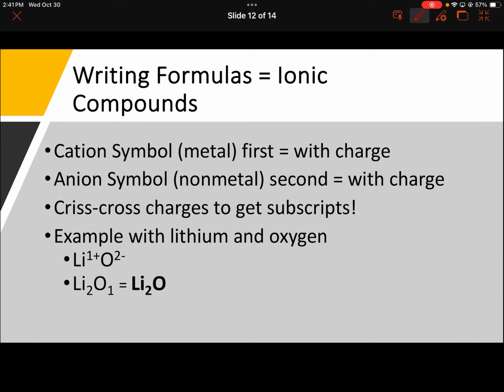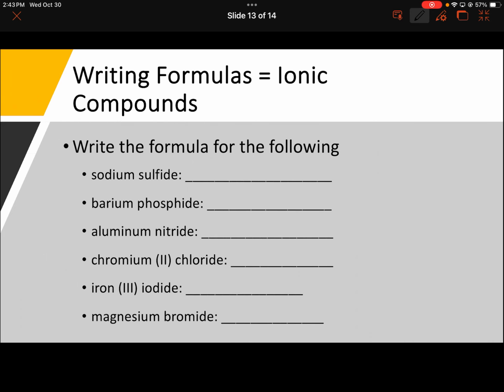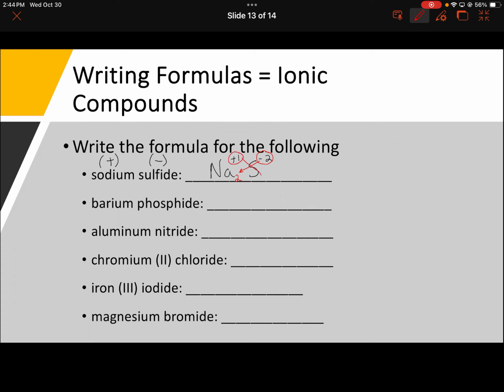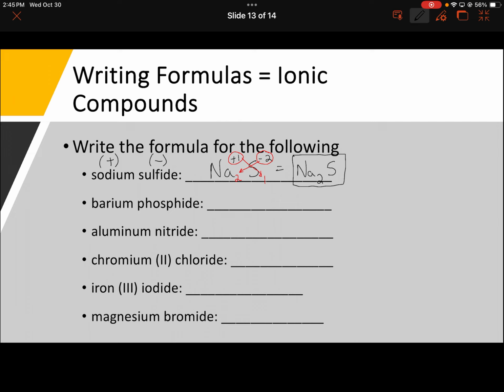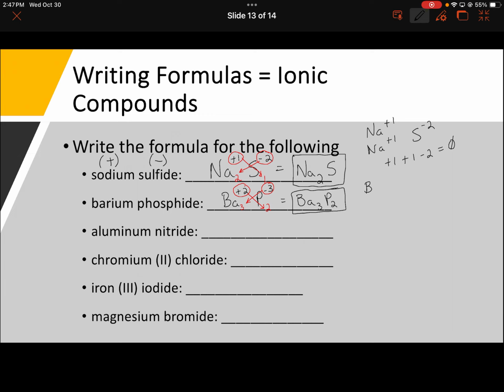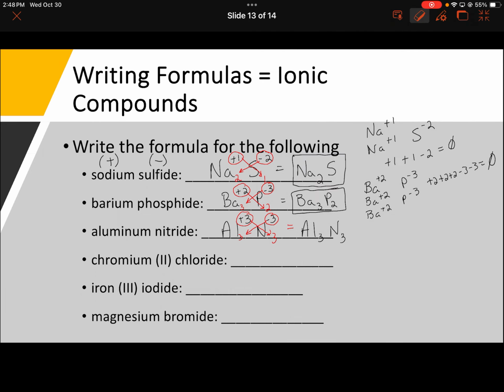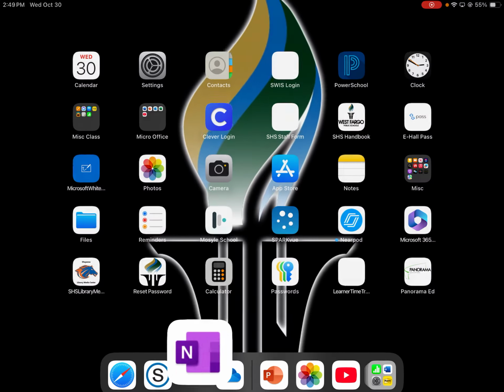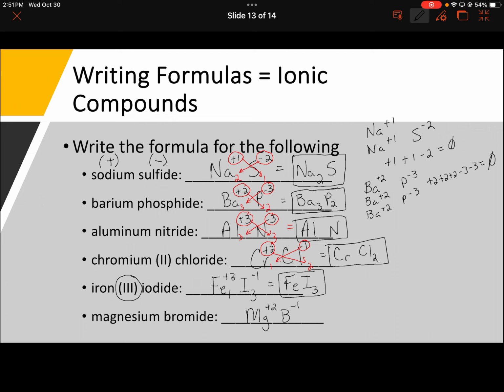Formulas for binaries notes